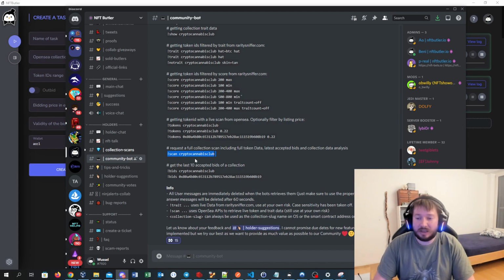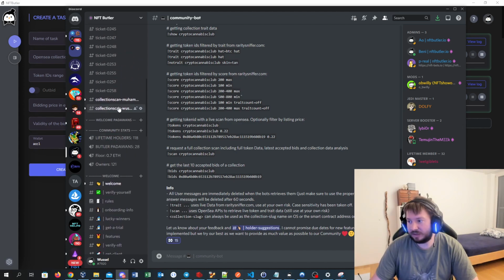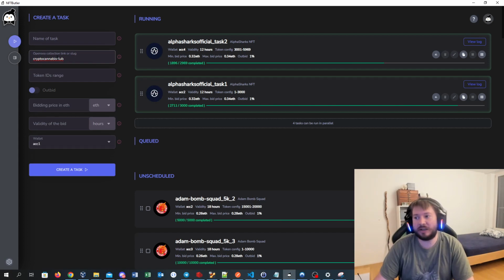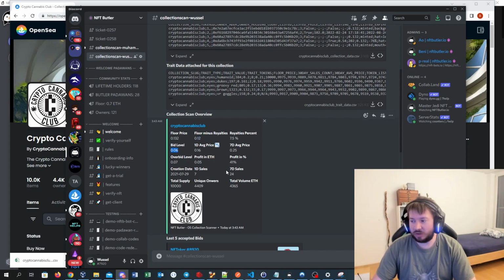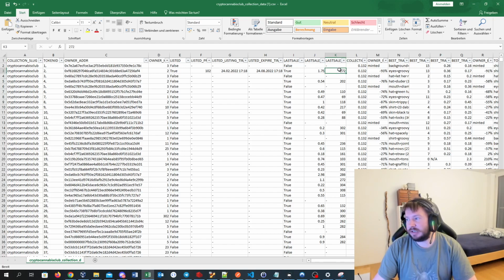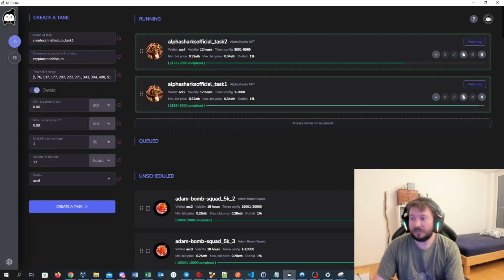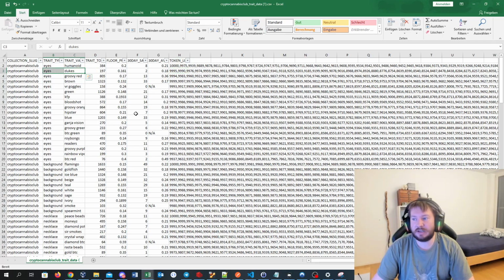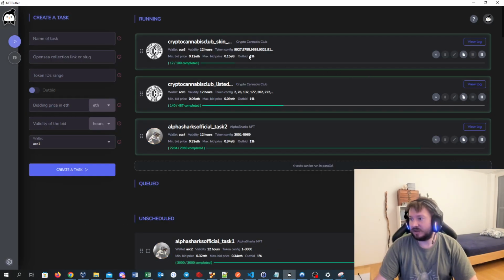Trait Bidding, Listed NFT Bidding with NFT Butler on OpenSea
If you'd like try to out NFT Butler one week for free join our Weekly AMA Session every Tuesday at 23:00 CET in our Discord Server and you might win one week free trial access participating our raffle.

Learn how we choose collections to bid on and why a Bear Market is nothing bad for Mass Bidders. NFT Trading is a great opportunity to earn passive income!

Features of NFT Butler, the most powerful NFT Bidding Bot for OpenSea - serving your bids

🚀 Mass Bidding Bot
Up to 6000 bids/h on OpenSea Collections

⚡ Supercharged NFT Butler
NFT Butler comes with 4 tasks powered by the Backend (users don't need their own API keys anymore)

🧮  Outbidding
Automated outbidding of competitors

📏   Bid relative to floor price
Define how far you want to bid beneath the floor price (e.g. 40% under floor)

📈  Analytics
Easily track your bids & wallets

🔐  Security
All sensible information is stored encrypted on your client.

🤓  Collection Scanner
Be constantly informed which are the most profitable collections to bid on.

💎  Rarity Filtering
Specify on what you want to bid on by Trait or Rarity score. (currently as discord feature based on rarity sniffer)

Roadmap

♾️ Looping Tasks
Choose a collection, keep looping over it. (automatically continue bidding when funds are freed & more)

💰 Auto-Flipping
Automated listing of NFTs on OpenSea after accepted bids.

🦺 Safety Features
Protection from dropping floor prices (e.g. auto-unwrap WETH)

We develop NFT Butler community-driven - let us know about your ideas in 💡｜suggestions